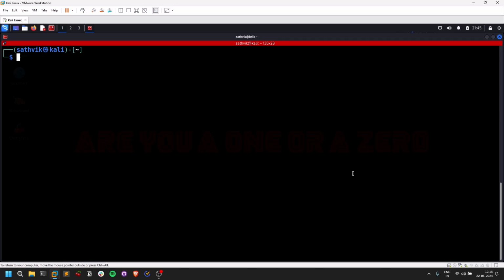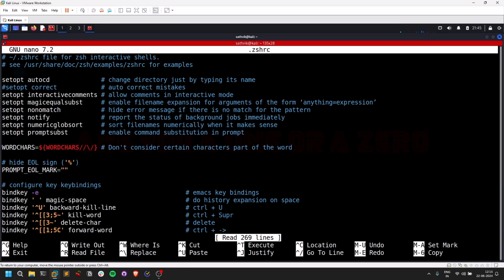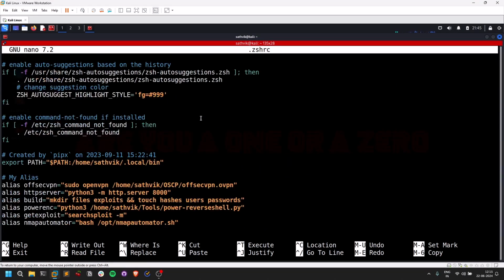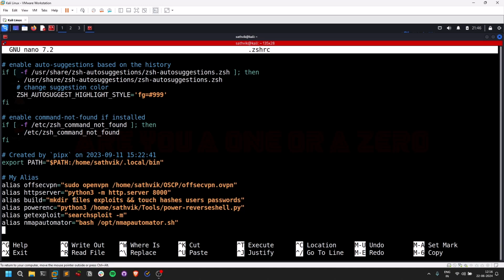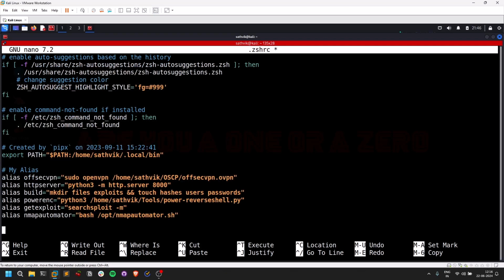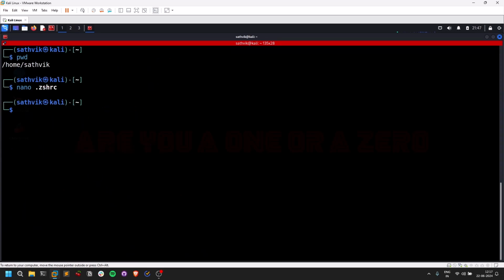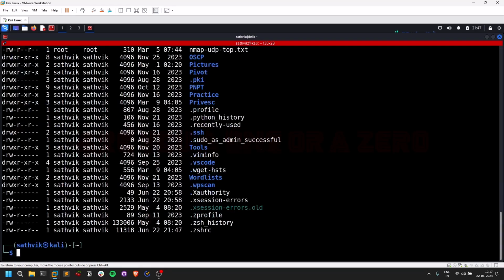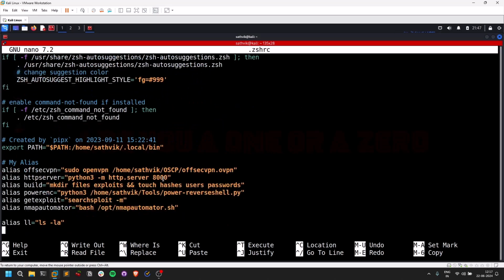Command Line Tricks | Part-1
💡 We believe that it is impossible to defend yourself from hackers without knowing how hacking is done. 🕵️‍♂️
🎓 The tutorials and videos provided on this channel are only for those interested in learning about Ethical Hacking, Security, and Penetration Testing. 🎯